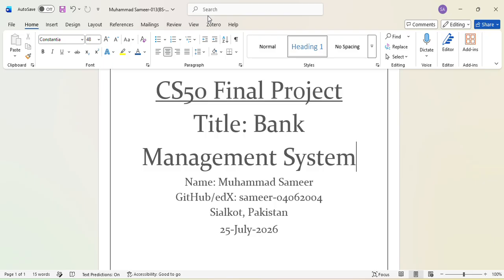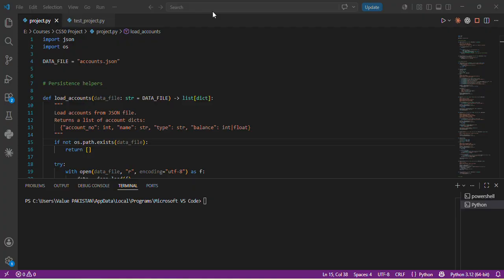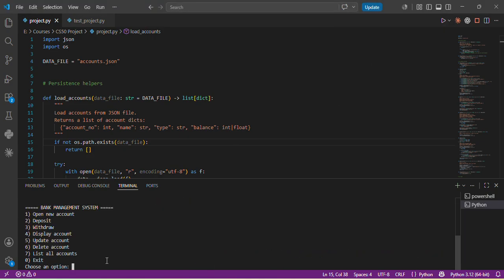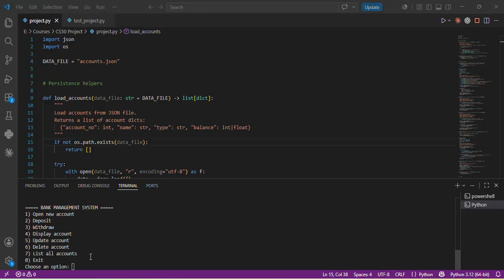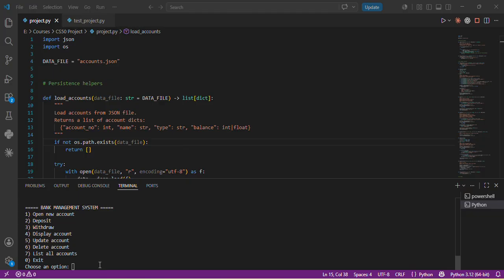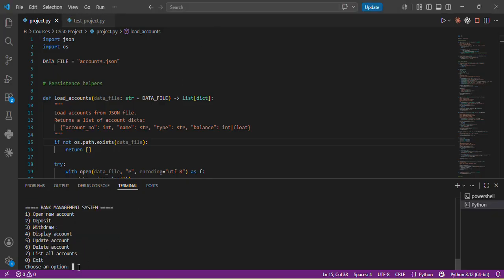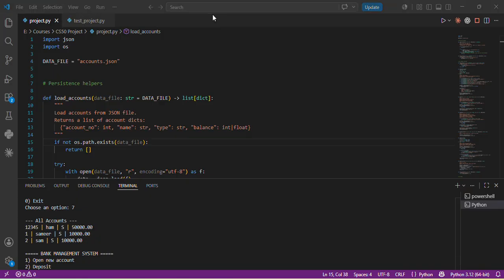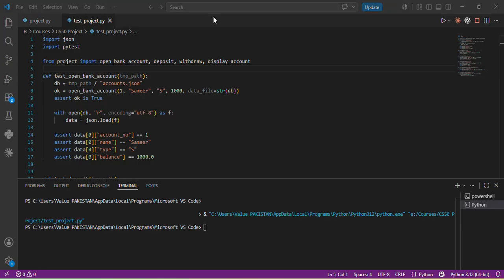Bank Management System in Python | CS50P Final Project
Bank Management System — CS50P Final Project

A command-line Bank Management System built in Python. This program allows users to open new bank accounts, deposit and withdraw money, view account details, update or delete accounts, and list all stored accounts. All account data is saved persistently using a JSON file.

Features:
- Open new accounts with unique account numbers
- Deposit and withdraw funds with balance validation
- Insufficient funds handling on withdrawals
- Duplicate account rejection
- View, update, and delete account details
- List all accounts
- Automated test suite using pytest

Built as the final project for Harvard's CS50P (CS50's Introduction to Programming with Python).

GitHub/edX: sameer-04062004
Location: Sialkot, Pakistan